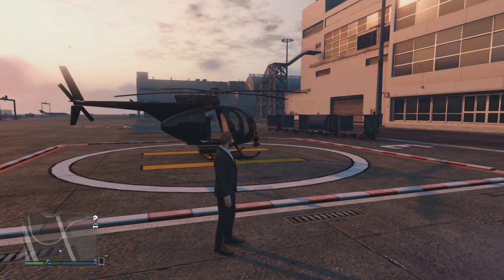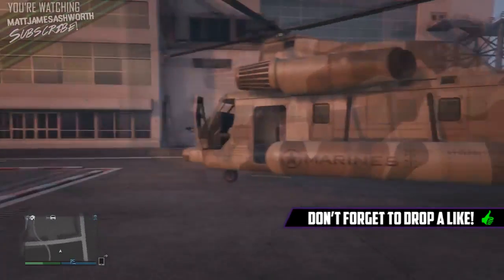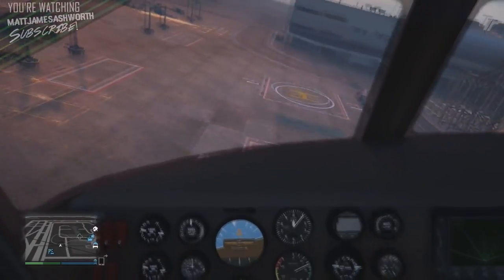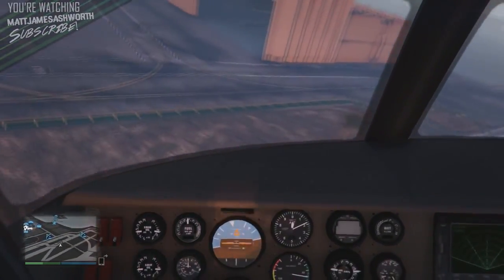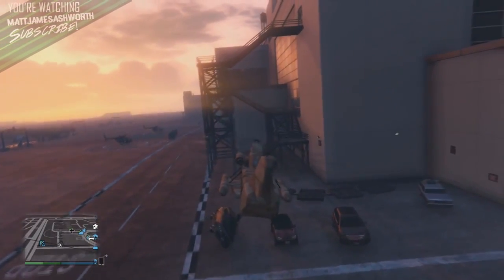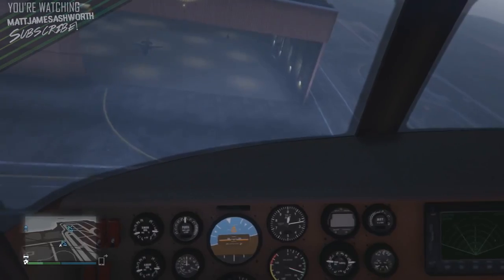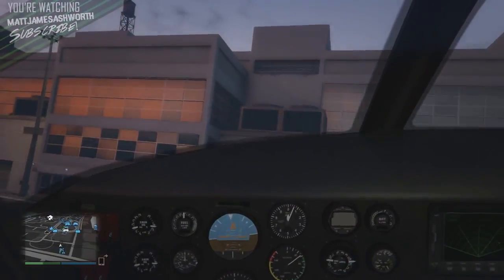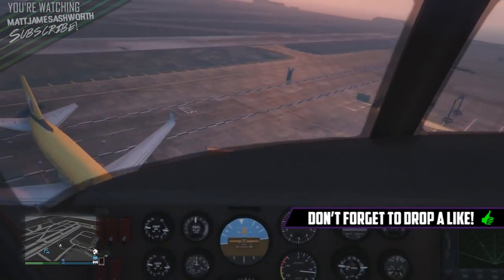GTA 5 NEXT GEN: 1ST Person CARGOBOB Gameplay (Cockpit view)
Enjoyed the video? Leave a like or comment! If you appreciate the hard work I put in then drop a like on this video, For more MattJamesAshworth hit that .

We did a bunch of crazy stuff in this game and plus one decides to run around the field just to punch me so i decide to fight back. GTA 5 PS4 Online, Grand Theft .